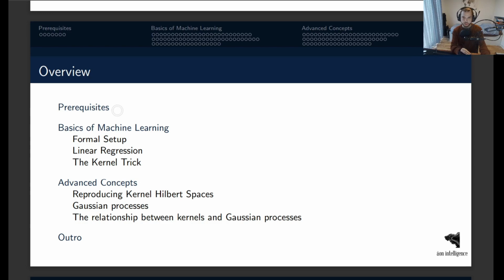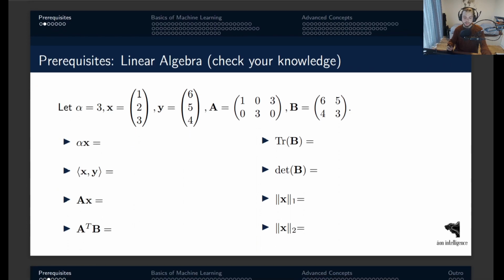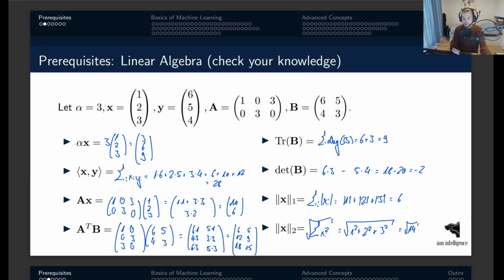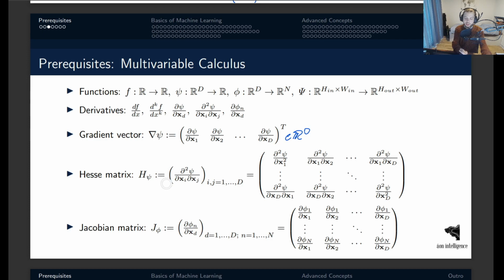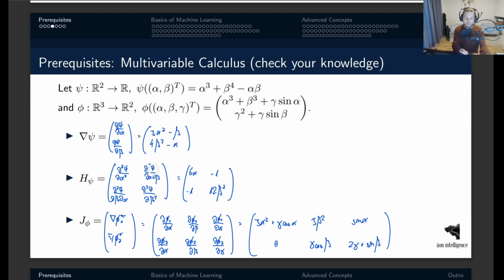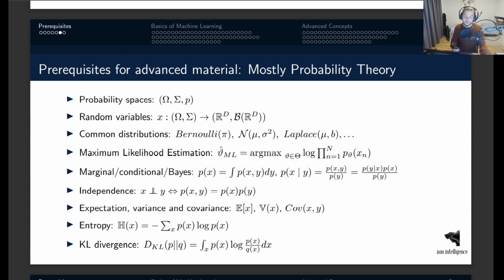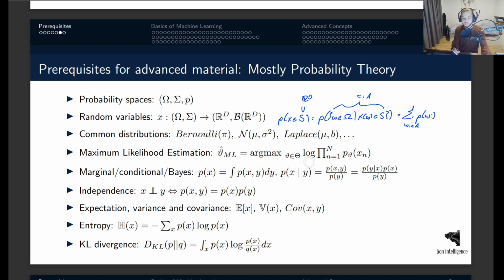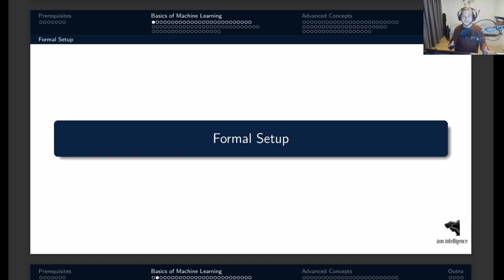01 - PREREQUISITES - INTRODUCTION TO REGRESSION AND KERNEL METHODS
BECOME ONE OF THE FIRST STUDENTS OF THE NEW STANDARD MACHINE LEARNING CURRICULUM!

Timestamps for this lecture:
0:00 Overview
2:47 Prerequisites: Linear Algebra
5:15 Exercise: Linear Algebra
10:22 Prerequisites: Multivariable Calculus
16:53 Exercise: Multivariable Calculus
21:32 Prerequisites: Programming Skills
22:34 Advanced Prerequisites: Probability Theory
31:45 Advanced Prerequisites: Miscellaneous

There is a shortage of well-presented learning resources for rigorous Machine Learning. In the FUNDAMENTALS OF MACHINE LEARNING program @ äon intelligence, laser-focused modules are provided for competent introductions, as well as in-depth discussions of advanced content.

The INTRODUCTION TO REGRESSION AND KERNEL METHODS module provides the ideal introduction to the field of Machine Learning for anyone with a reasonable level of mathematical maturity. The contents of this module include:

01 - PREREQUISITES:
Basic concepts of linear algebra and multivariable calculus are stated and practised with simple examples. Outlook on prerequisites of advanced content is given, including probability theory, eigenvalues and their eigenvectors, matrix decompositions, and special spaces in mathematics.

02 - FORMAL SETUP:
The principle of empirical risk minimization is introduced along with famous error decompositions. Hypothesis spaces and their relation to the phenomenon of overfitting and underfitting are discussed.

03 - LINEAR REGRESSION:
A vectorized hypothesis of linear relationship between features and lables is presented before formally introducing vector norms to measure the magnitude of error vectors. Via convex optimization of the mean squared error loss, we arrive at the normal equation, a closed form solution to the linear regression problem. Finally, polynomial regression as well as ridge regression are presented and solved.

04 - THE KERNEL TRICK:
Using Mercer's theorem, kernels are introduced as a way to reduce the computational load of evaluating the Gram matrices present in polynomial ridge regression. It is demonstrated that the Gaussian kernel maps into an infinite dimensional feature space. Ridge regression is solved using the kernel formalism.

05 - REPRODUCING KERNEL HILBERT SPACES:
Basic concepts of functional analysis are reviewed before providing a formally rigorous definition of kernels and the reproducing kernel Hilbert spaces (RKHS). Basic properties of functions in the RKHS are presented, including the representer theorem.

06 - GAUSSIAN PROCESSES:
The formalism of Bayesian linear regression is introduced, leading to probability densities around our point estimates. Gaussian processes are defined and kernel matrices are used as covariance matrices.

07 - THE RELATIONSHIP BETWEEN KERNELS AND GAUSSIAN PROCESSES:
Selected notions of linear algebra and measure theory are reviewed before examining the relationships between kernel methods as a frequentist idea and gaussian processes as a Bayesian idea.

08 - OUTRO:
The resources used to compile the content are presented. Also, an outlook to the next module is given.